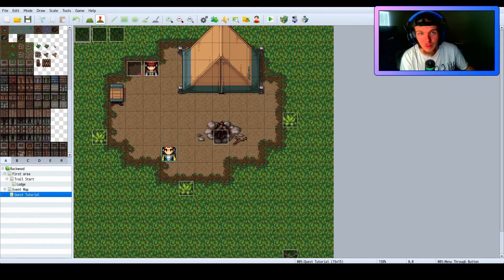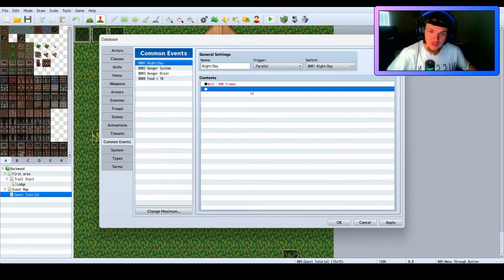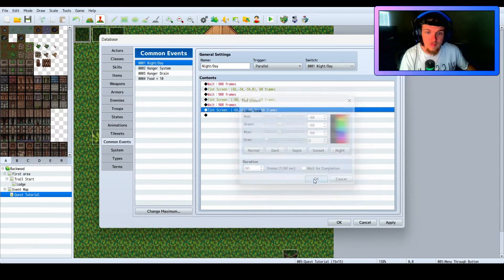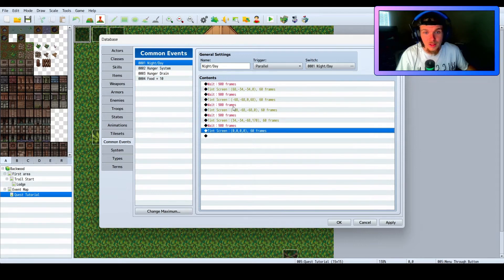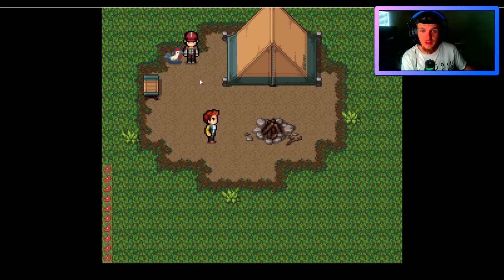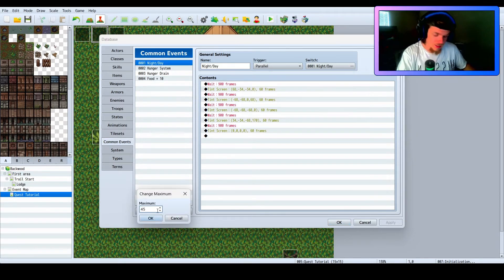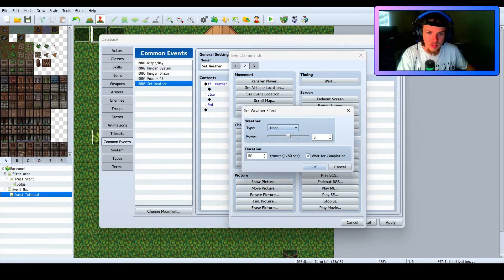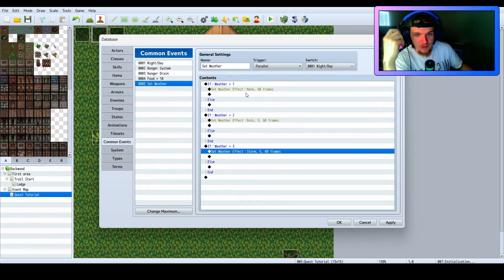Easy Day/Night System + Random Weather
In this tutorial you will learn how to:
- Make a day/night system
- Set Random Weather effects